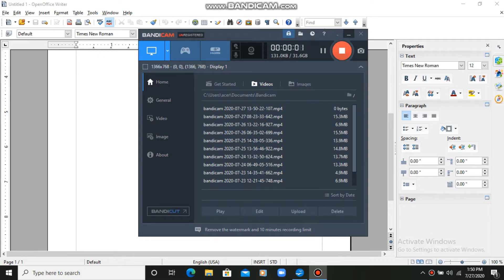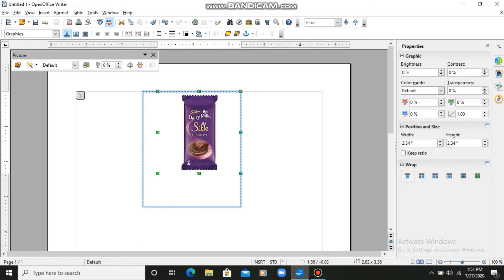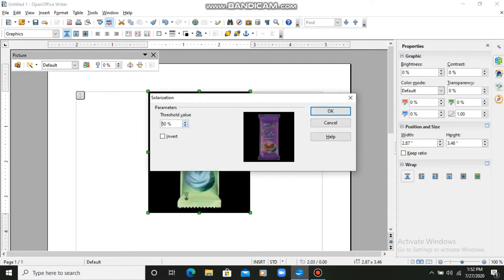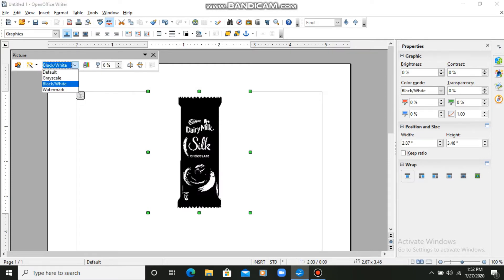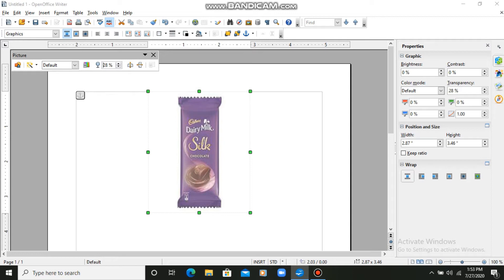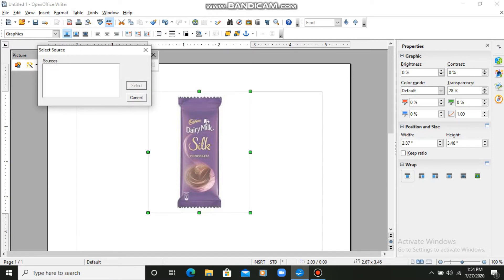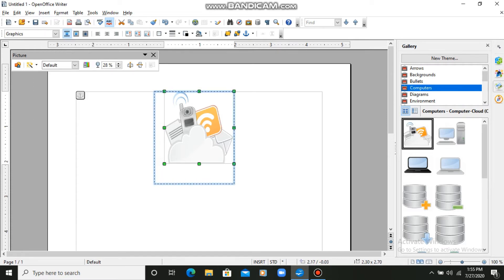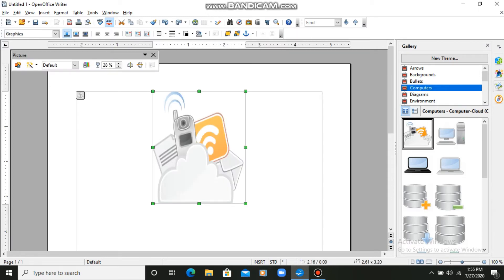Inserting images in open office class-10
It-402